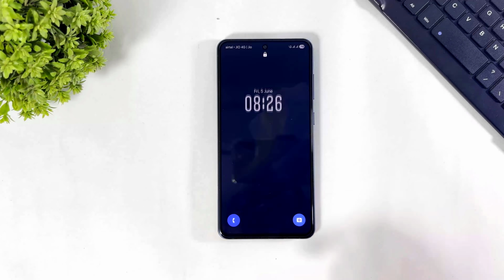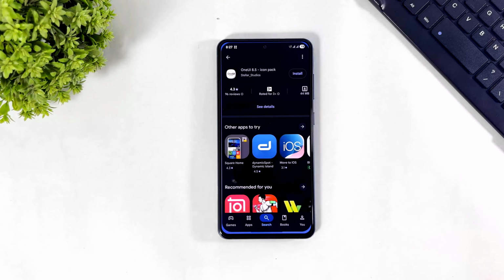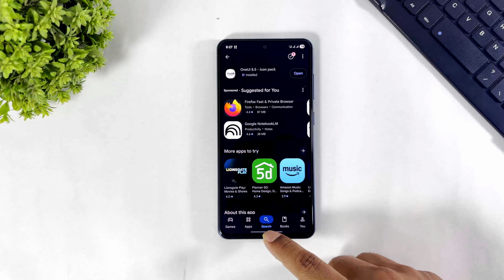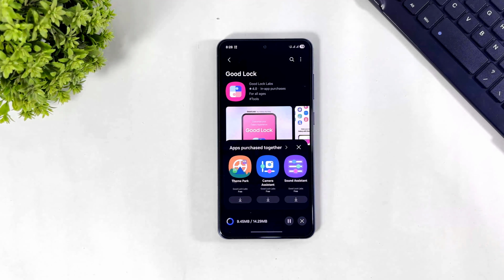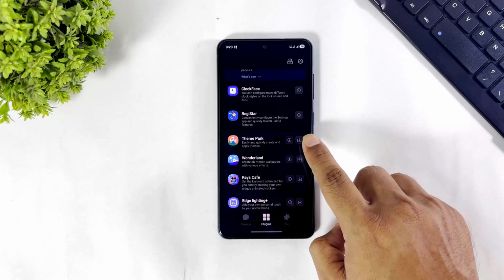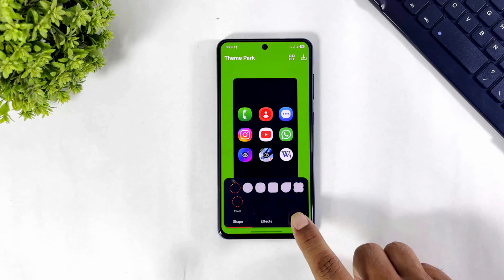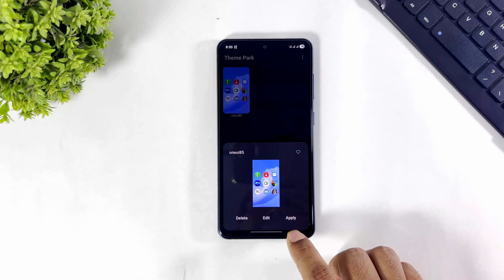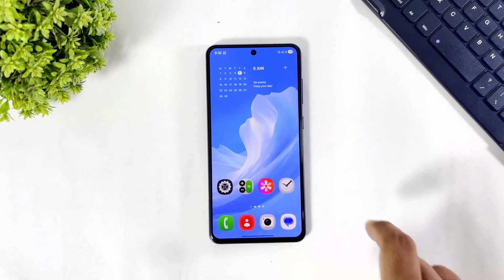Install ONE UI 8.5 3D Icons On Old Samsung Like One UI 6/7/8